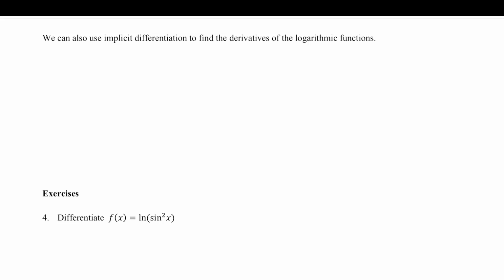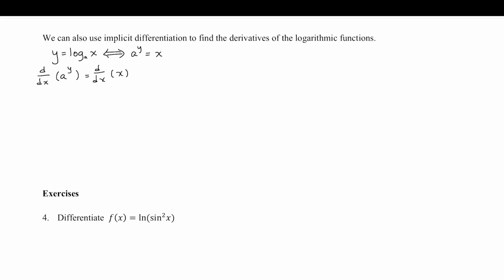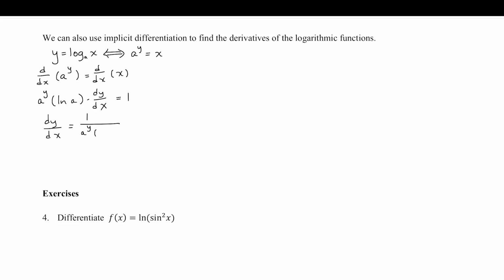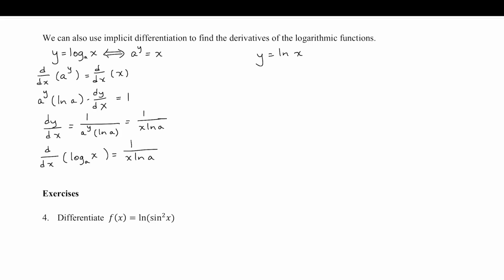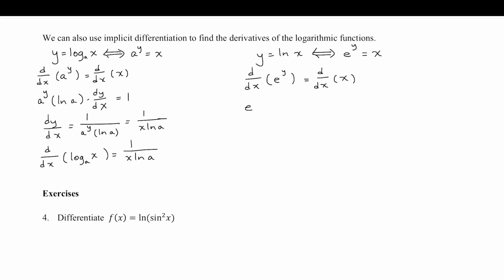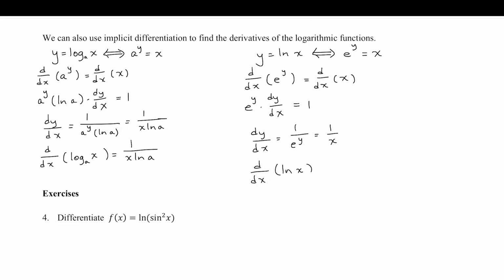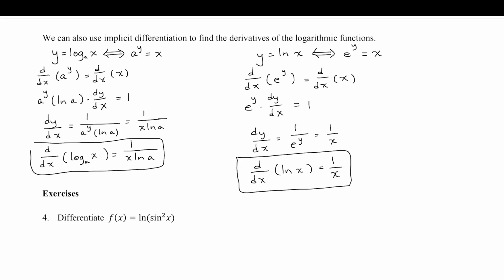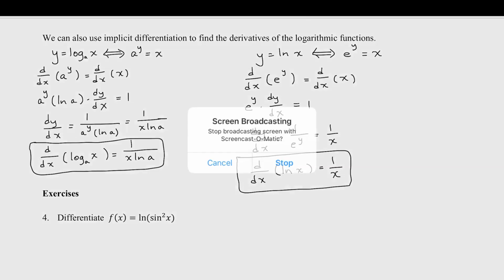Sections 3.6 and 3.7 Video 5